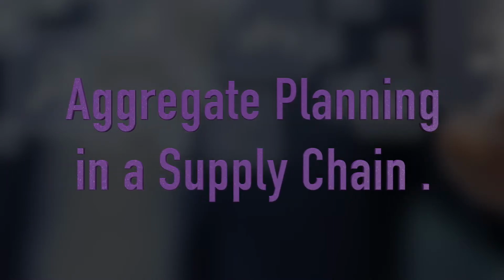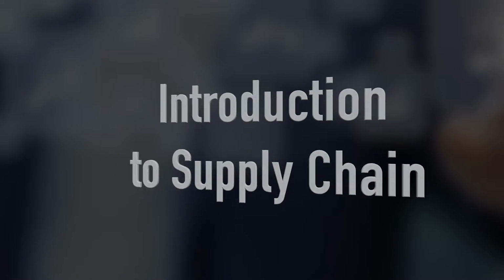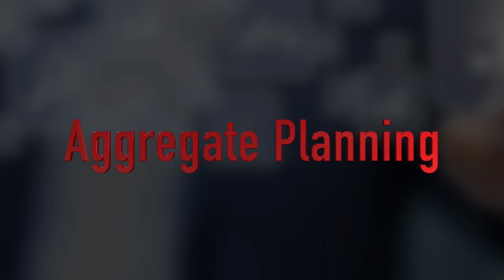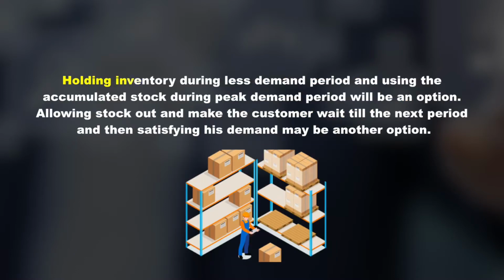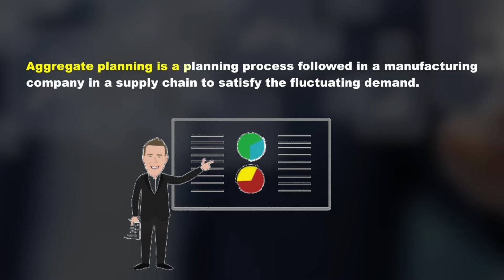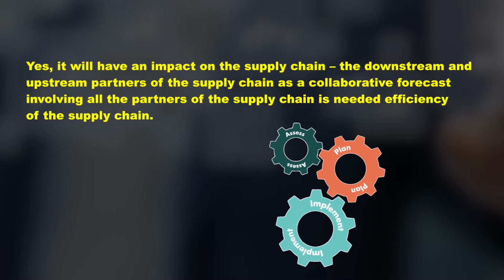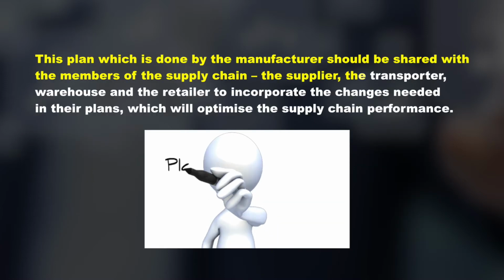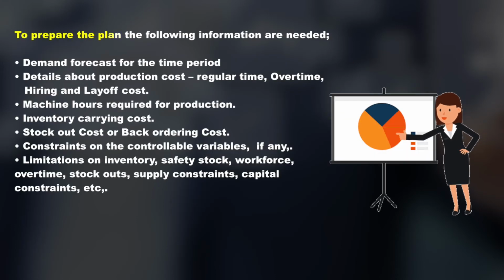W4 M9 A – Aggregate Planning